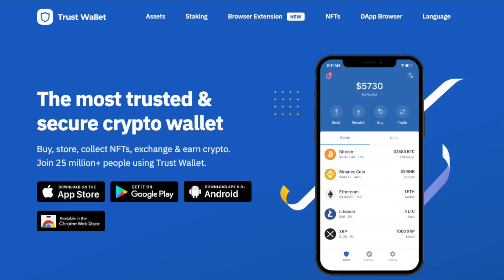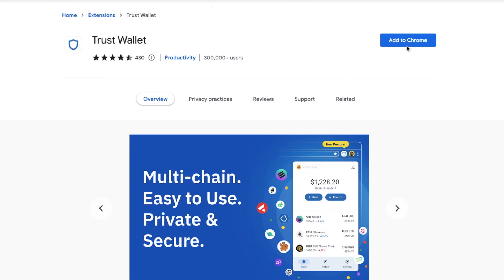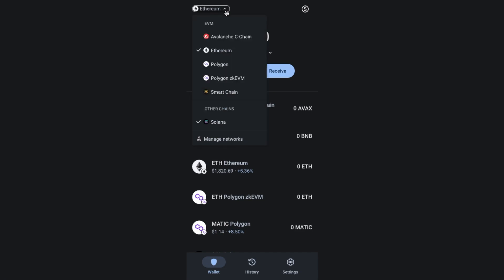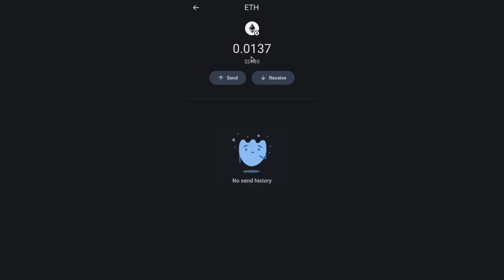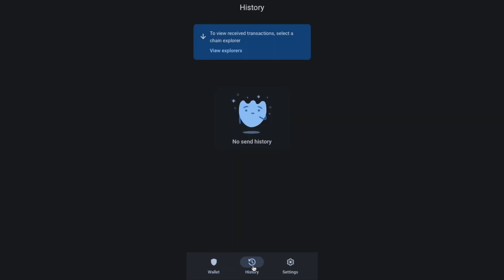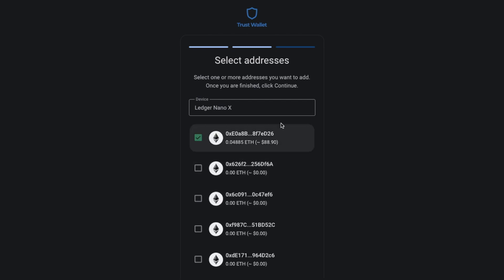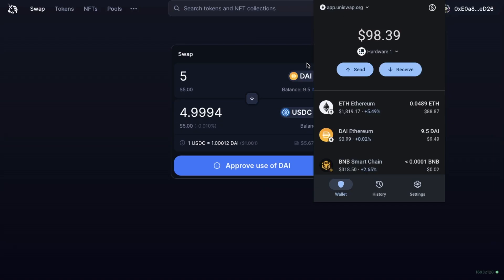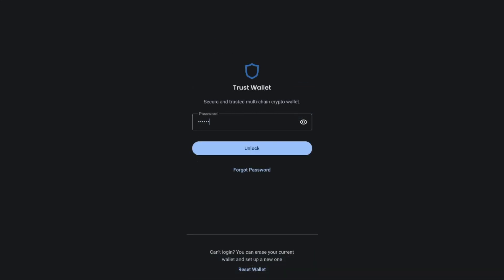Trust Browser Extension Tutorial: How to Set up & Use Trust Wallet Browser Extension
In this tutorial video, we'll guide you through the process of setting up and using the Trust Wallet browser extension step-by-step. With Trust Wallet, you can store, send, and receive cryptocurrencies directly from your browser, all while keeping your private keys secure.

Timeline:
1:52 How to Install TrustWallet
2:57 How to Create a Trust Wallet
4:09 How to Change Networks in Trust Wallet
4:30 How to Add tokens to Trust Wallet
5:31 How to find your TrustWallet Wallet Address
6:11 How to Send Crypto from TrustWallet
8:18 How to Import a Wallet Into Trust Wallet
9:09 How to Connect a Ledger to Trust Wallet
11:01 How to Connect Trust Wallet to Uniswap
11:49 How to Connect Trust Wallet to PancakeSwap
12:32 Trust Wallet Settings